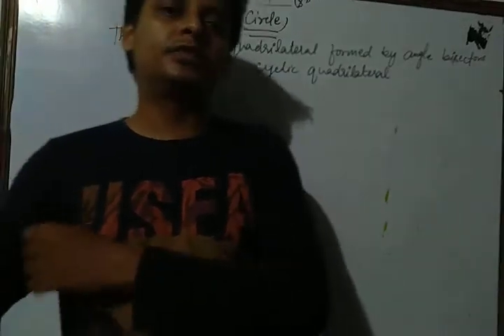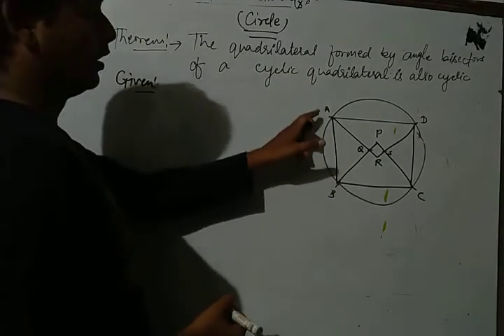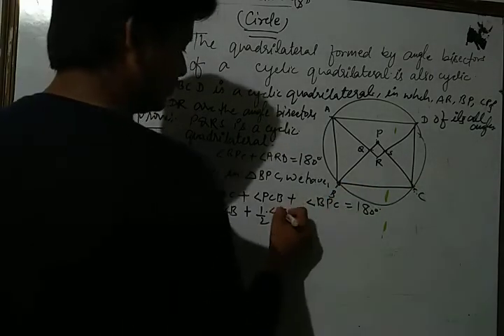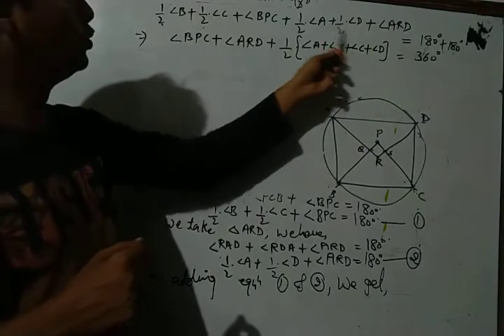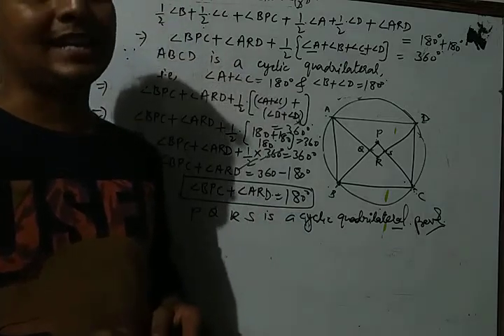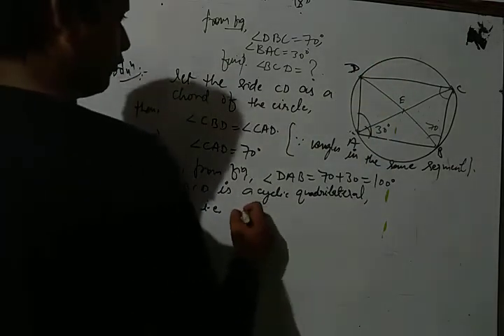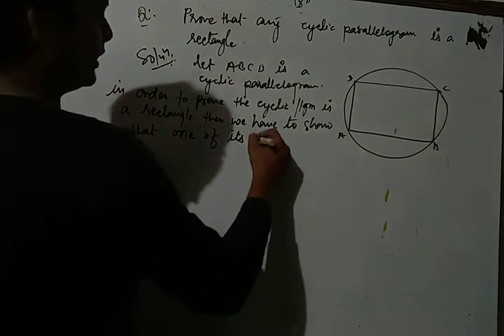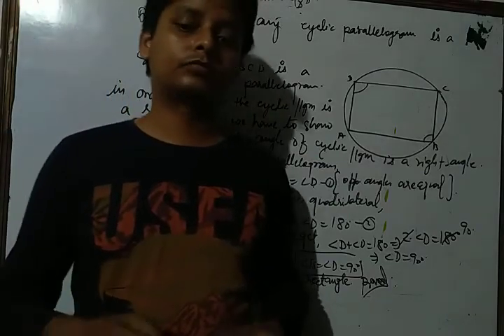Class IX Maths 27 07 2020 by Mr Sarfaraz Ahmad